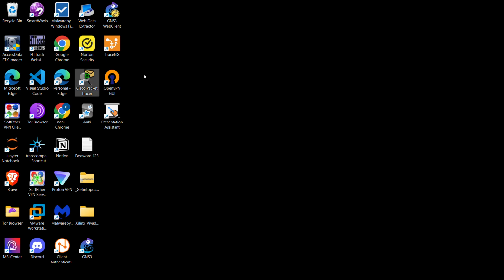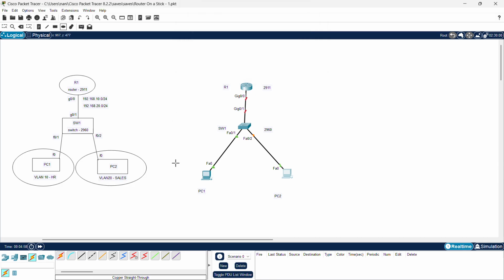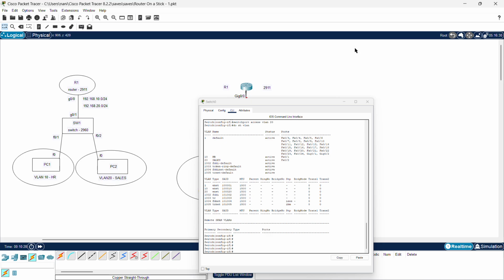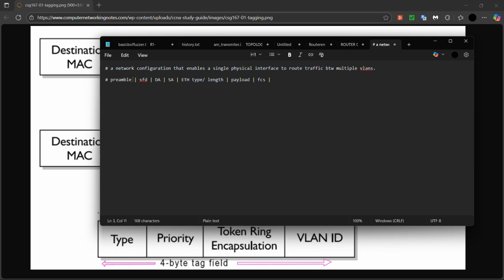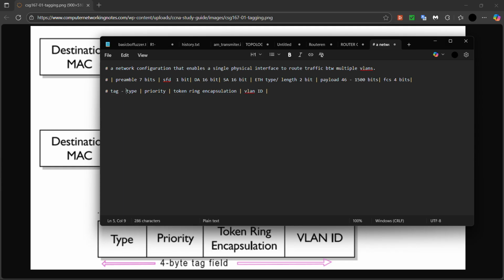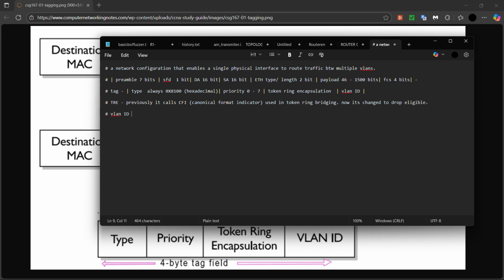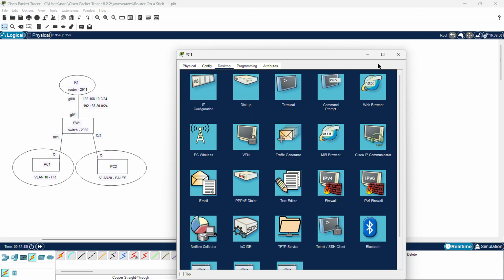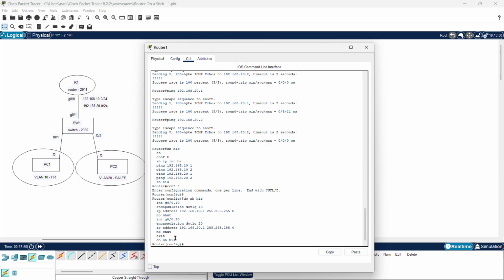Road to CCNA #1 | Router on a Stick Lab — VLANs, Trunking & Inter-VLAN Routing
Welcome to **Road to CCNA #1**
In this lab, we configure **Router on a Stick** to enable **Inter-VLAN Routing** in Cisco Packet Tracer.
You’ll learn how to create VLANs, configure trunk ports, set up router subinterfaces, and verify connectivity between PCs in different VLANs.

This is one of the most important CCNA topics, and a must-know for both the exam and real-world networking.

🔹 What you’ll learn in this video:
- VLAN creation and assignment on switches
- Trunk configuration between switch and router
- Router subinterfaces with 802.1Q encapsulation
- PC IP configuration & default gateways
- Verifying Inter-VLAN communication with ping
- Troubleshooting common mistakes

🖼️ Topology & IP Plan:
- VLAN10 (HR): 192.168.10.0/24 → Gateway 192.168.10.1
- VLAN20 (Sales): 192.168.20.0/24 → Gateway 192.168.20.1
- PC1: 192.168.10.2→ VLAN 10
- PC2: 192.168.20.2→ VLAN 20